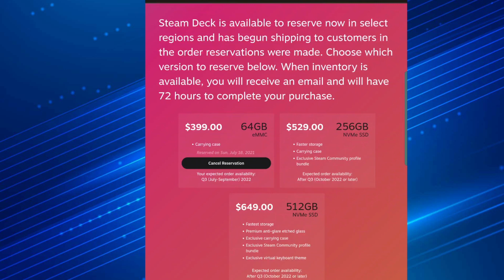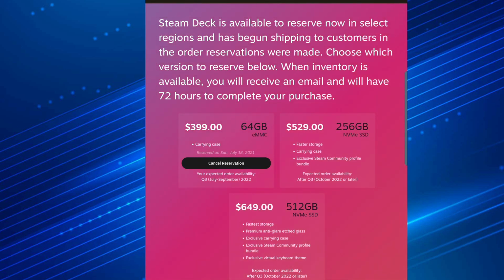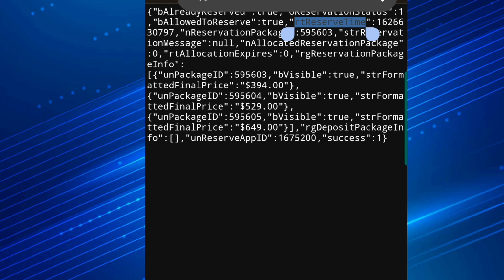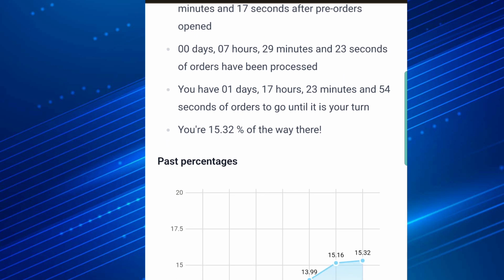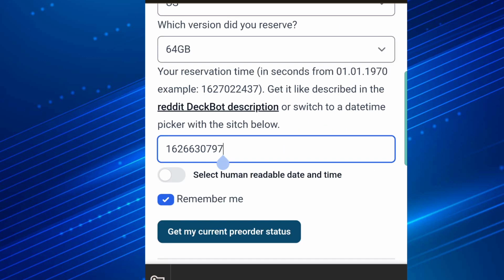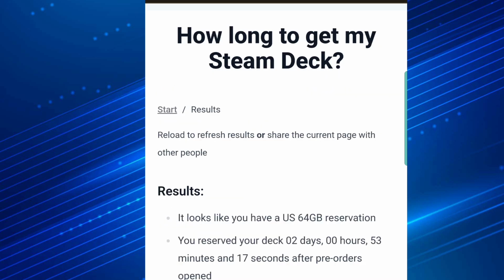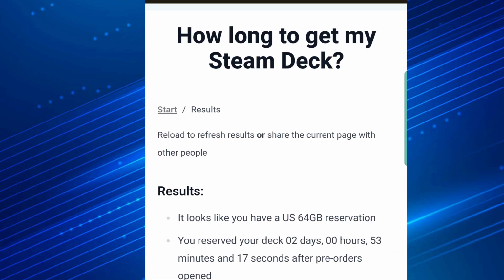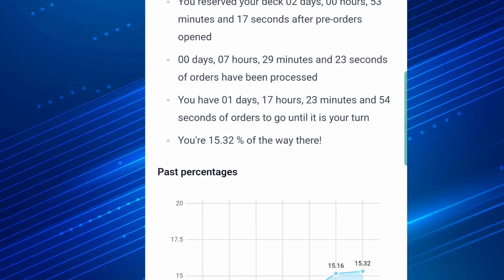Steam Deck - Get Your Delivery Date TODAY! All links in the description!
Steam Deck - Get Your Delivery Date TODAY!

You can get the human readable date and time by looking at the time stamp of your reservation confirmation email you originally got from steam when you placed your order

See the below links to get your Steam Deck delivery date

If you enjoyed the video, feel free to buy me coffee